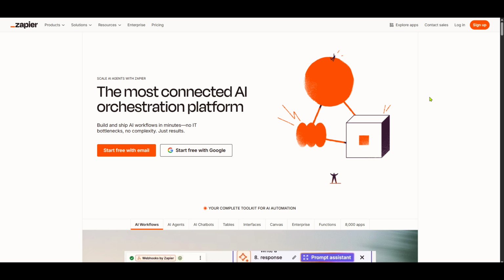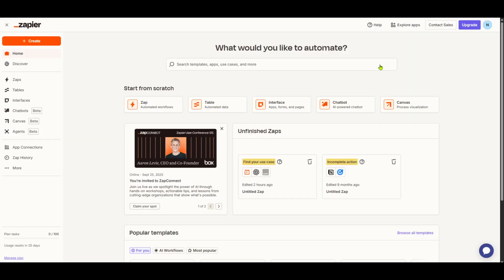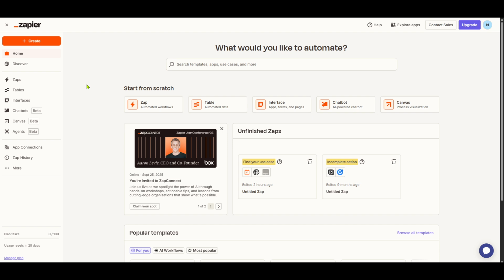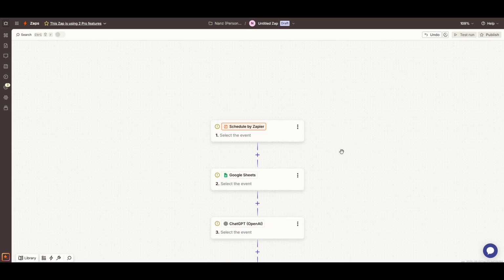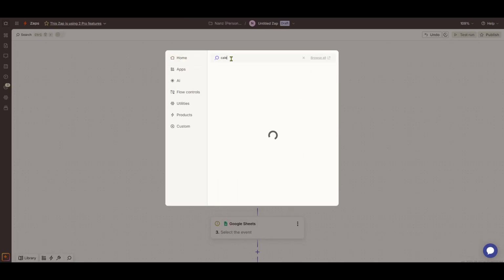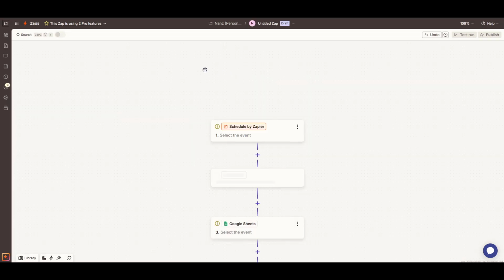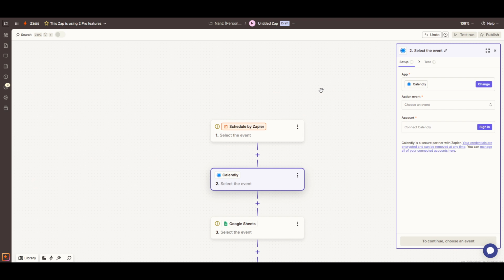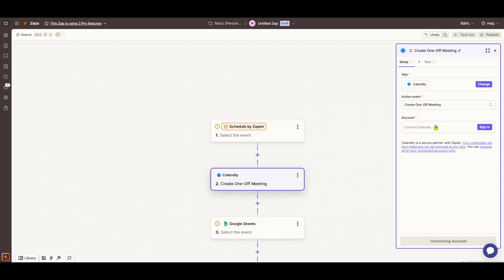How To Use Zapier To Automate Your Online Fitness Business [2025 Guide]